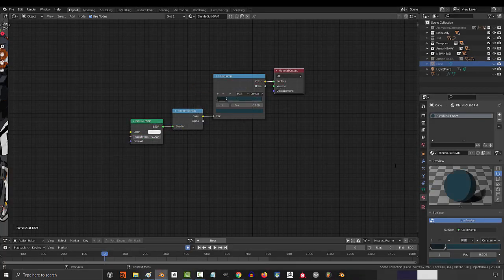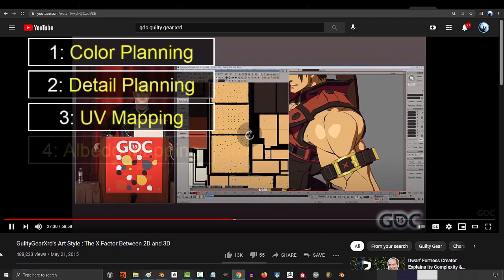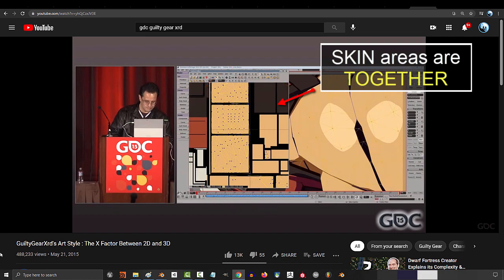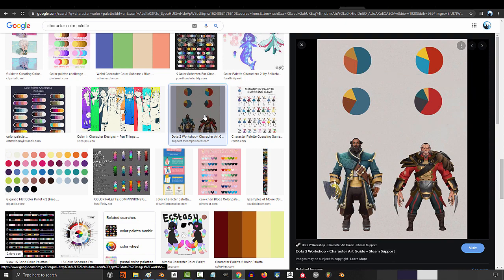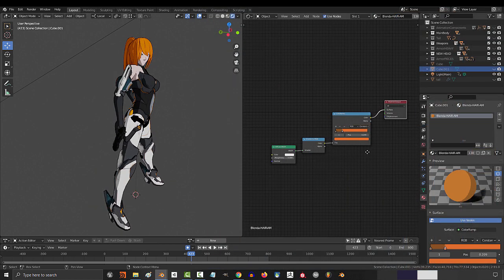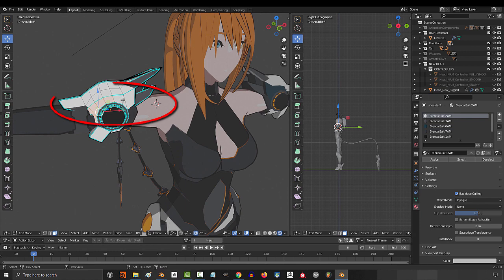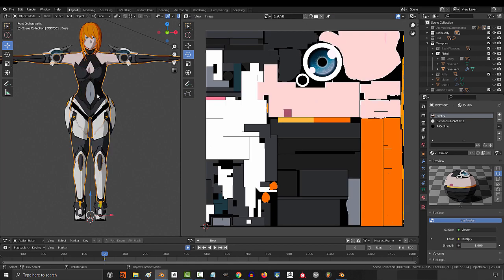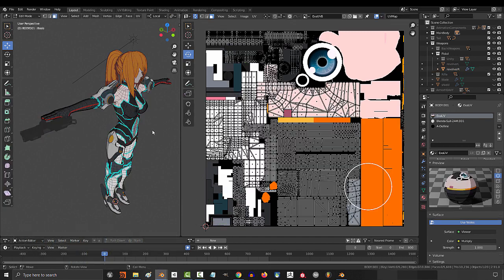Color Drafting & Color Palettes! (In 2 Minutes!!)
It may seem extremely simple, but a good Color Palette is both the easiest and the most efficient way to prepare the Anime UV-Mapping Process - Learn the basics and how to apply one in the next 2 minutes!!